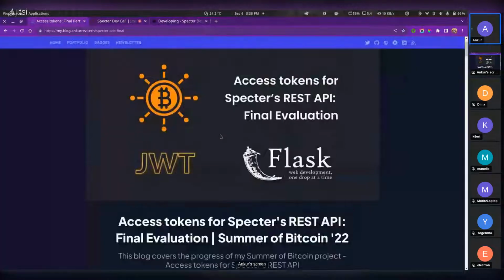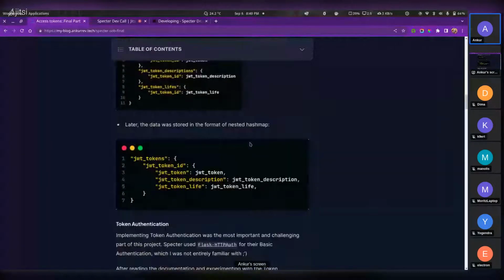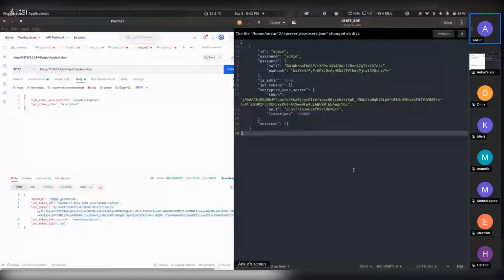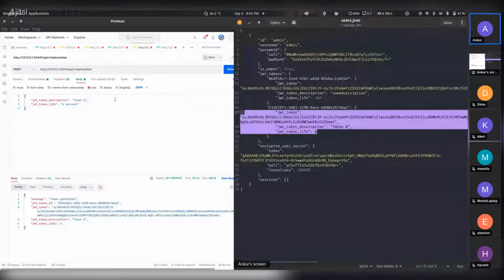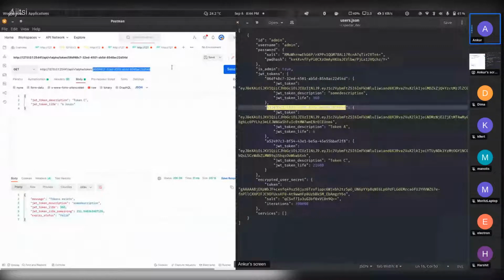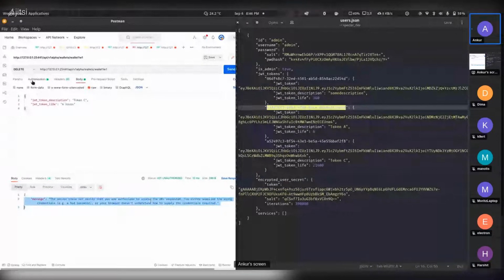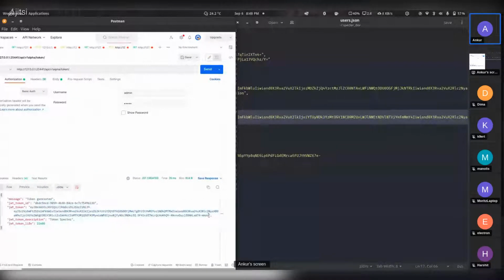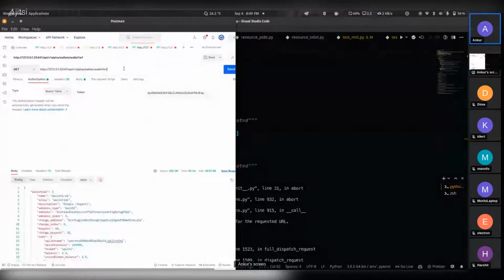Specter Desktop: JWT Auth on REST-API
A short demonstration of how the JWT Token authentication for the Specter Desktop REST-API is working.